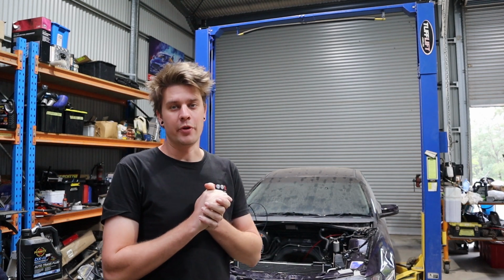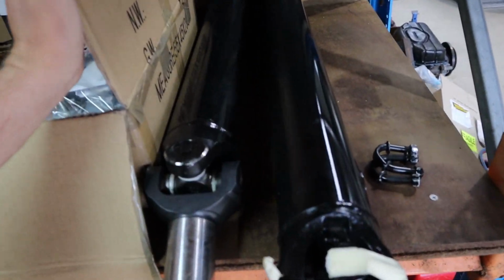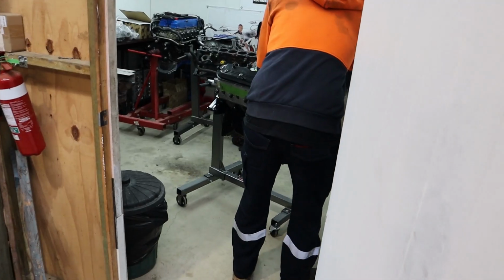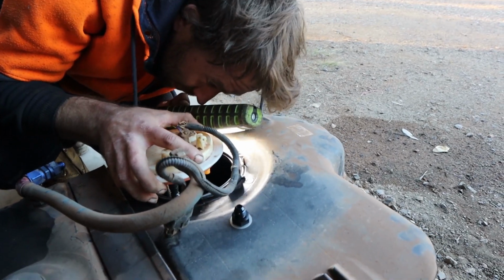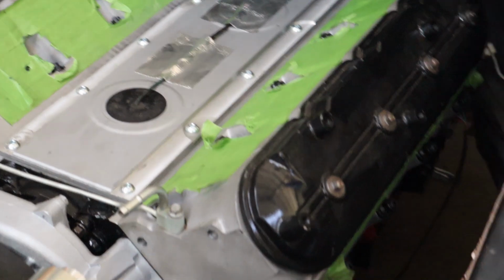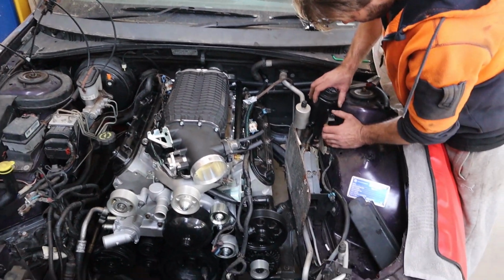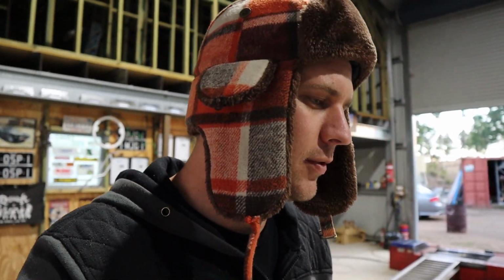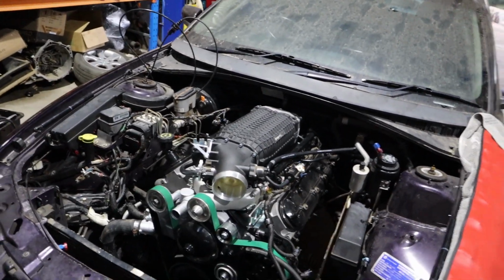Eagle has Landed!! || Stroker VY One Tonner Build || Part 9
We re-fit our 383, t400 and Harrop Supercharger into the VY. As well as our new Tail-shaft and get started on fuel system.

Follow then on Instagram/facebok @bendbrothers

- boostgumps
- onsong_performance
- onsong performance
- boostgumps